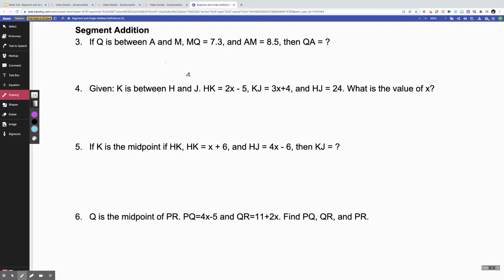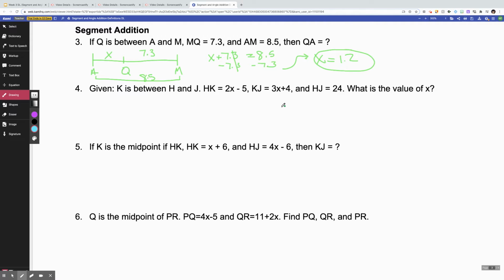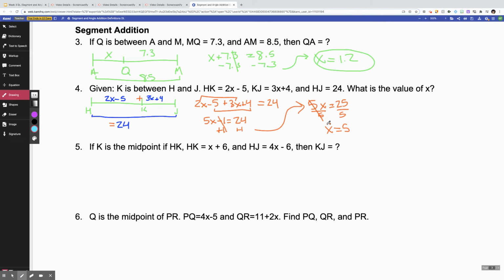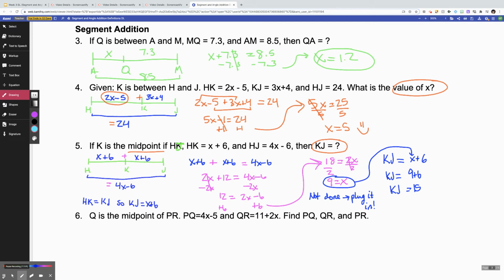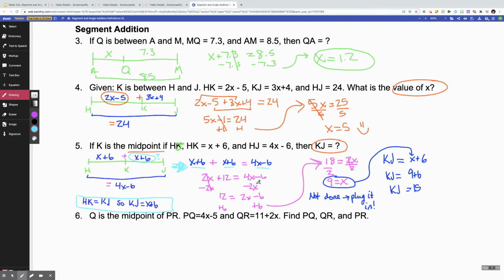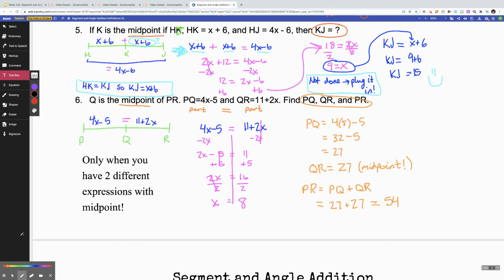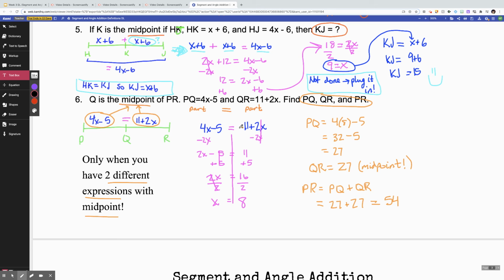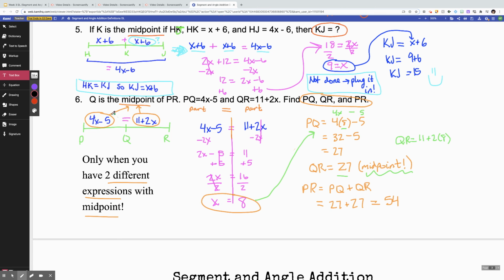Segment Addition Postulate Practice Problems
Check out this video for more practice and extra examples on the segment addition postulate.